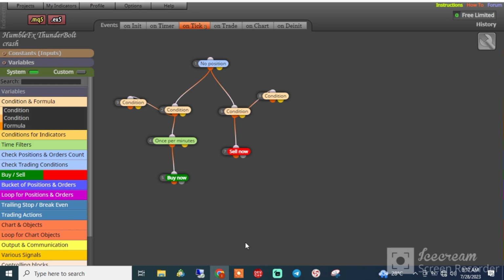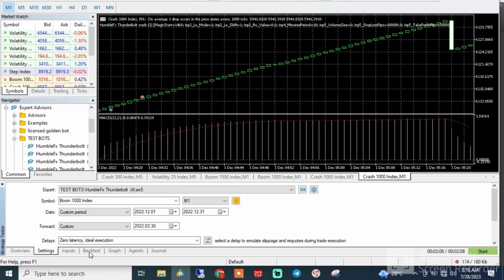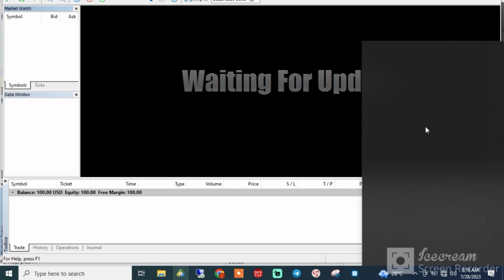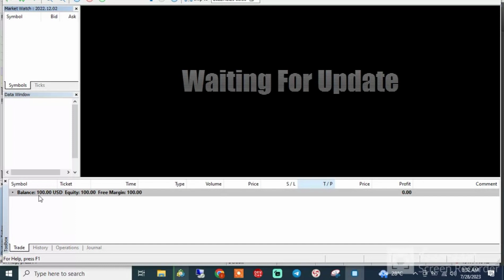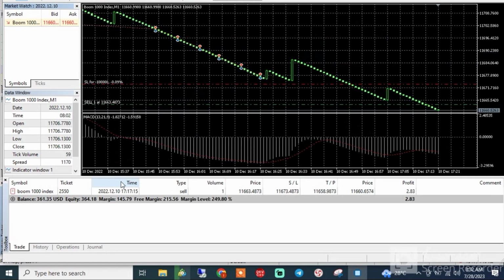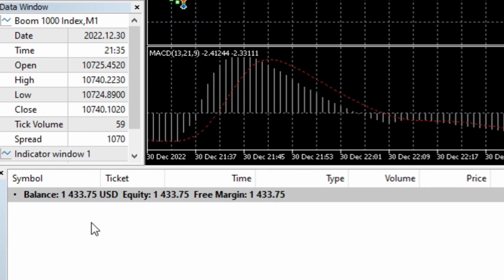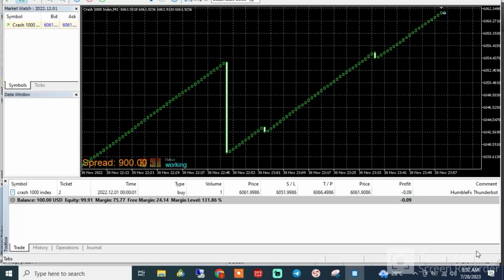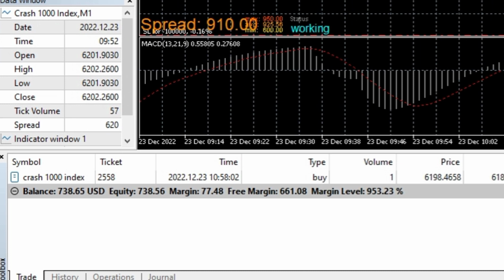This Bot turns $50 to $1,450 in 30 days || Hidden Boom and Crash Robot 2023 finally Revealed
DO YOU WANT TO GET THE HumbleFx ThunderBot AT $50 TODAY? USE THE DETAILS BELOW..